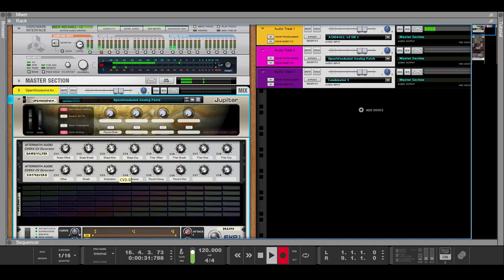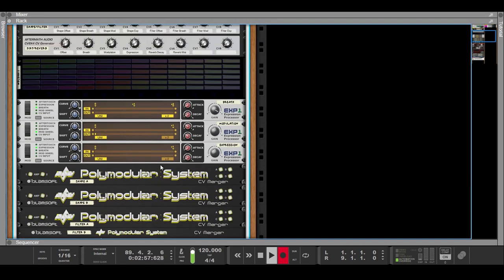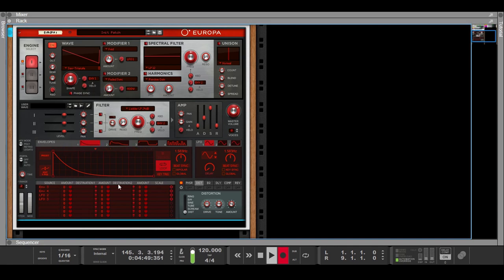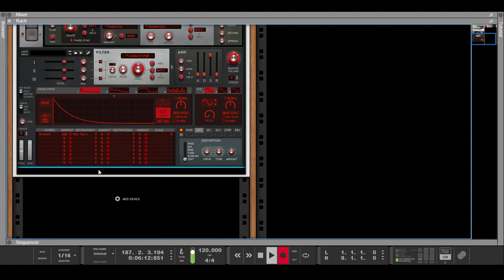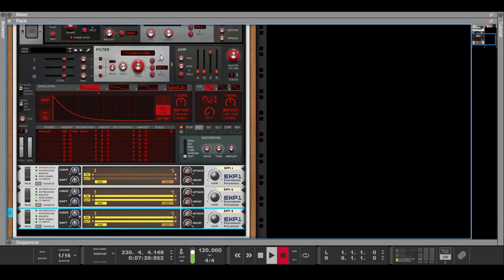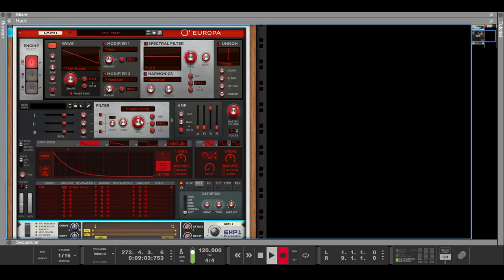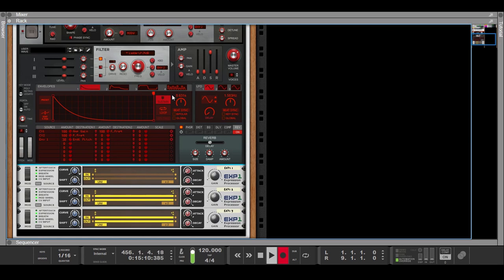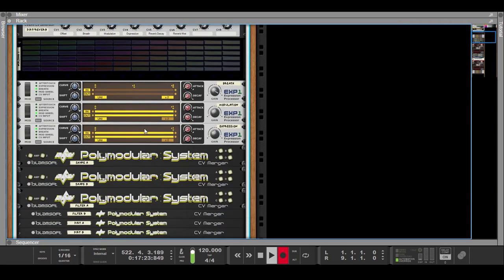Reason Wind Controller Setup - Europa